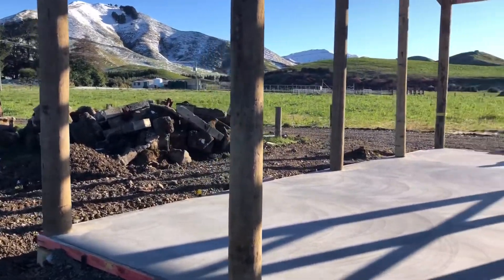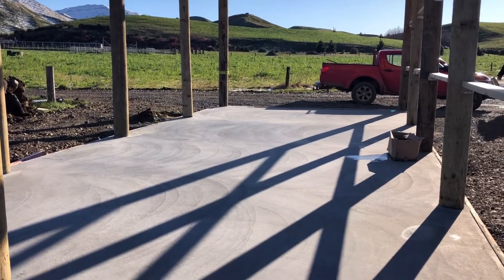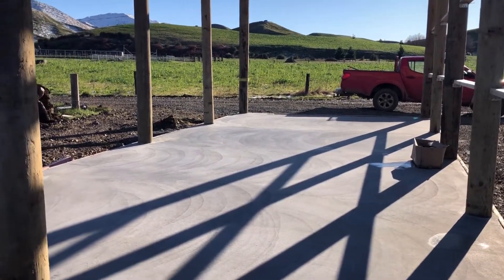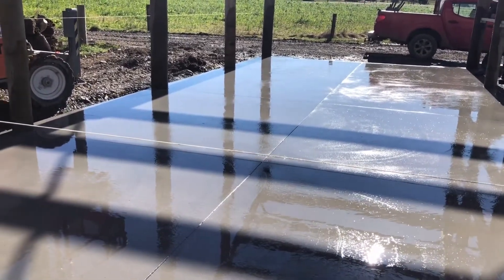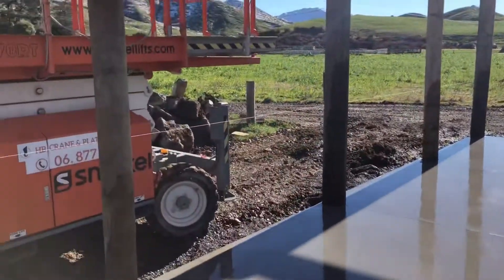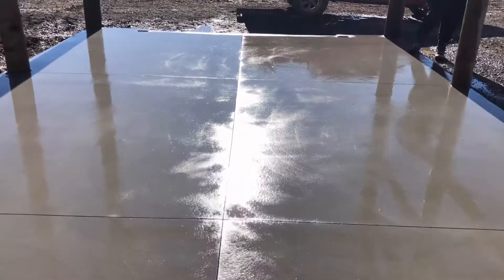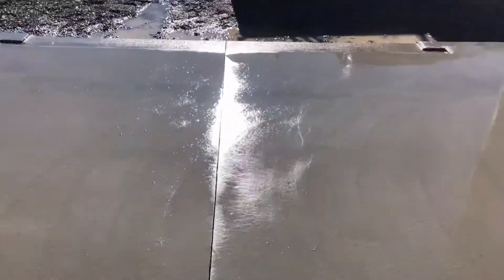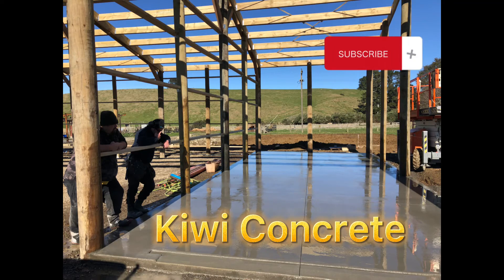Saw cut | In The Snow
Tuakana Crew saw cutting a pole shed on a winters morning in norsewood